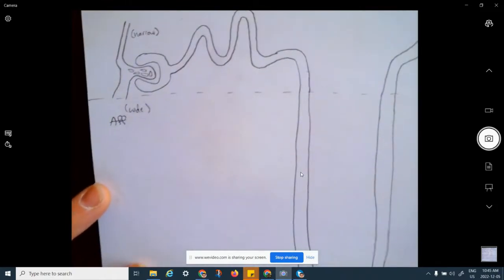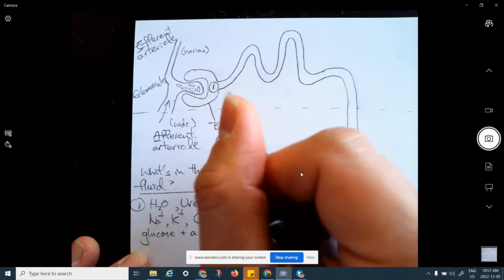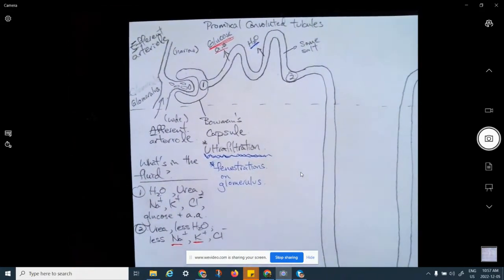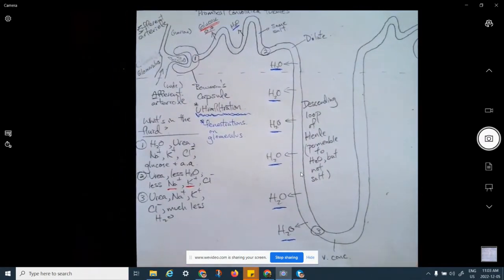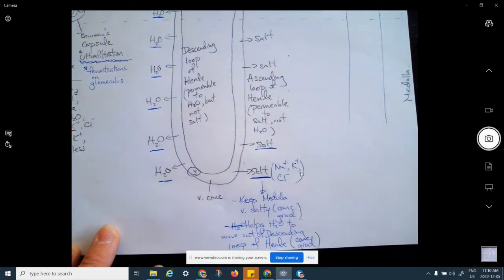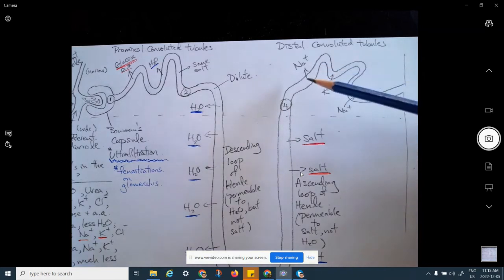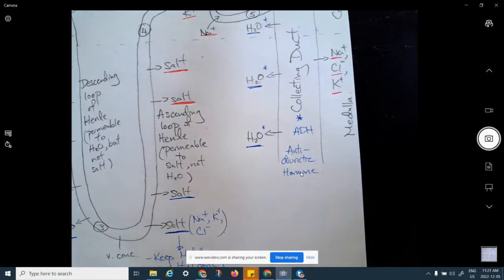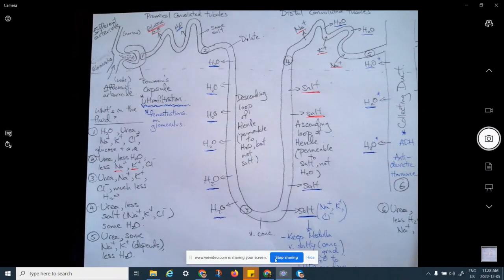Nephrons in details